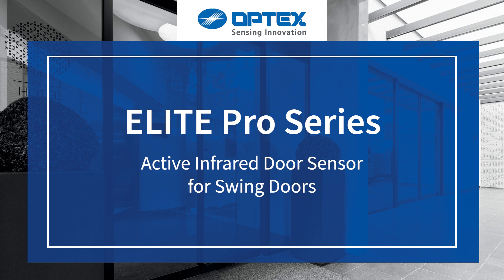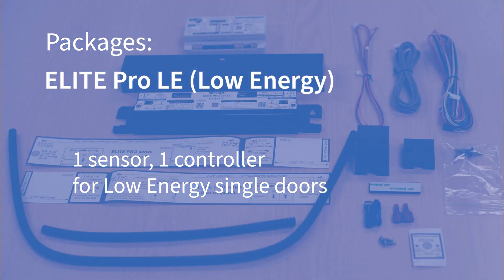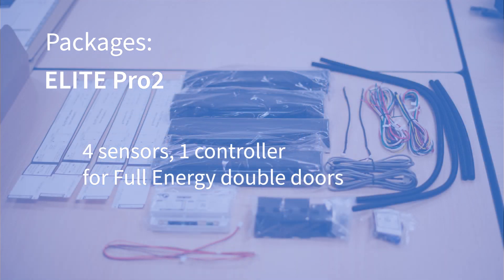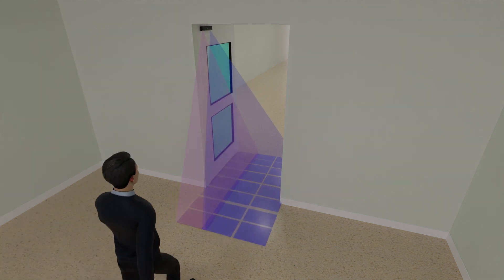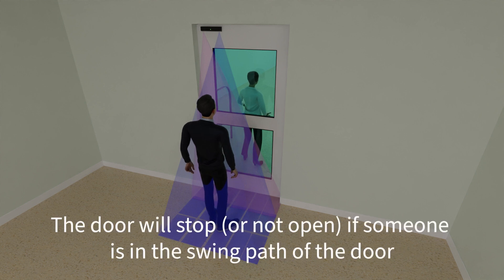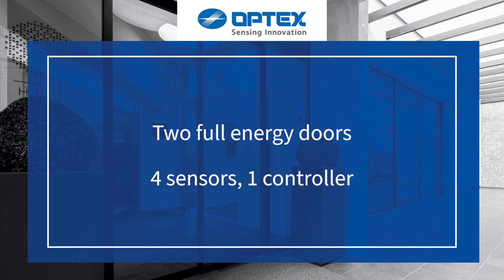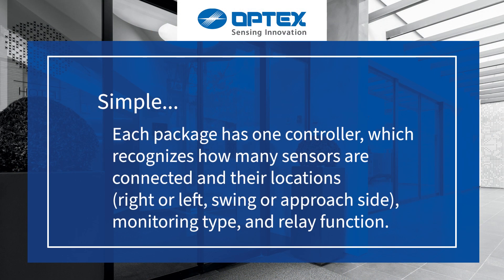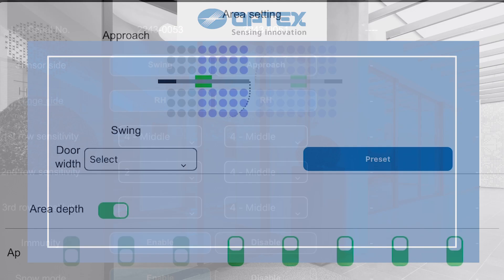Elite Pro Series: Active Infrared Door Sensor for Swing Doors